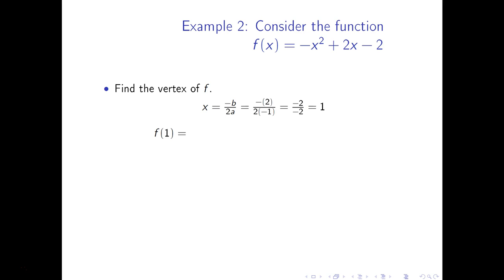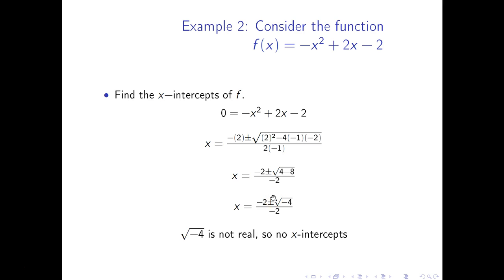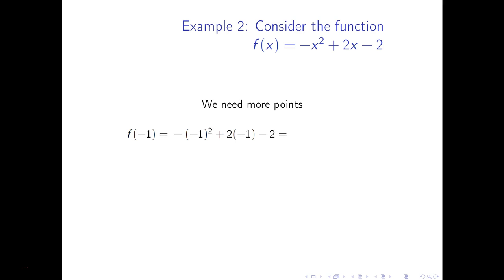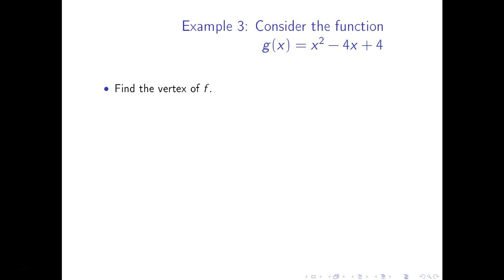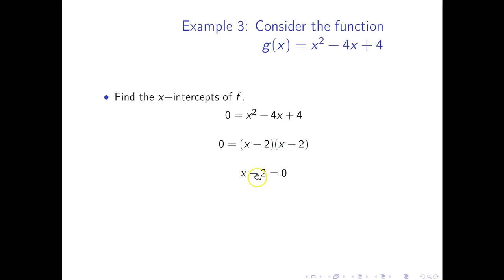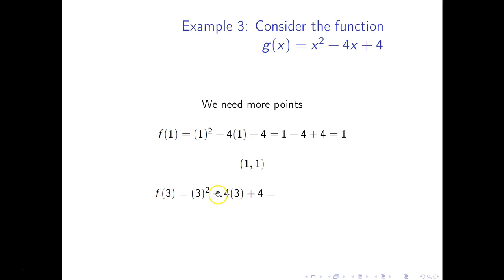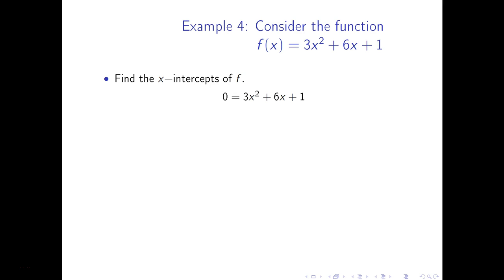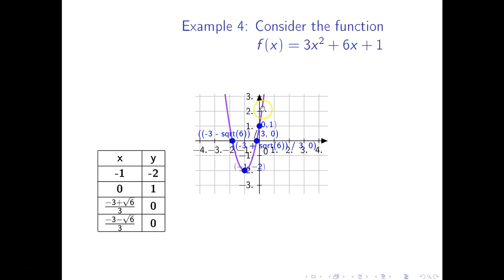9.5b Video Lecture